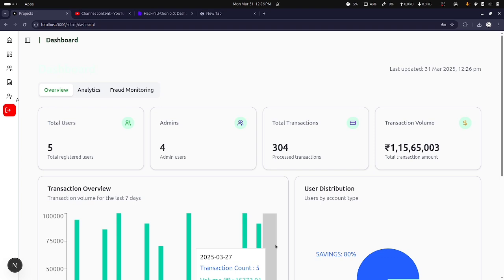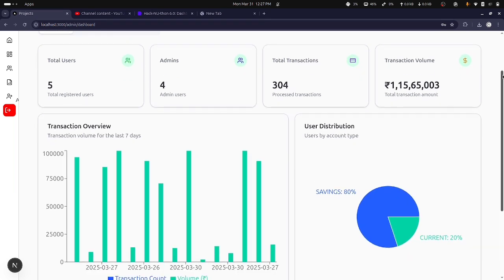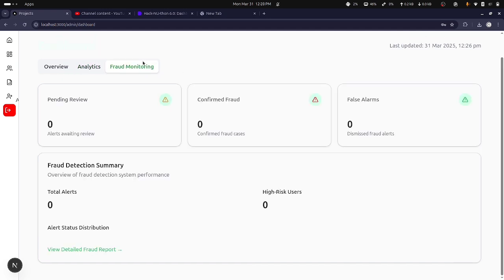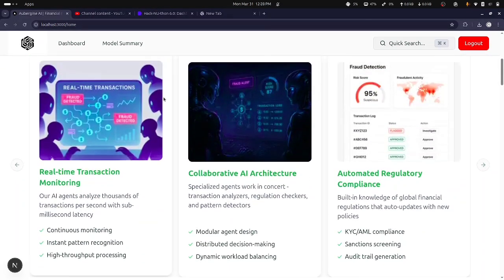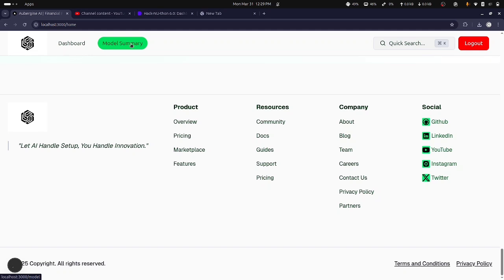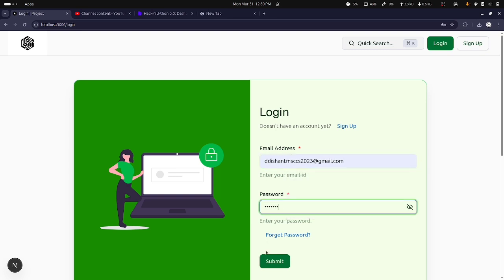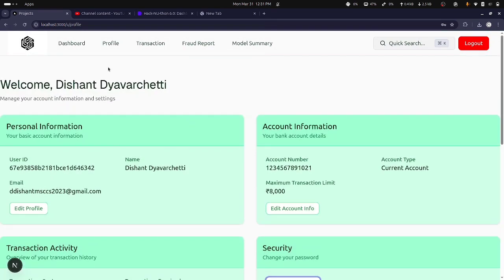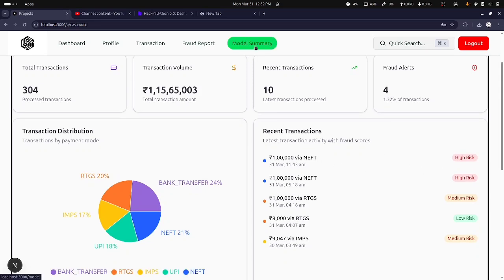Hack NU Thon -2025 (AI-Based Financial Fraud Detection System )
The AI-Based Financial Fraud Detection System is designed to help banks monitor and analyze financial transactions in real-time using multiple AI agents. It aims to detect suspicious activity, minimize false positives, and ensure compliance with financial regulations. This system leverages AI-driven anomaly detection, contextual insights, and automated alerts to prevent financial fraud effectively.